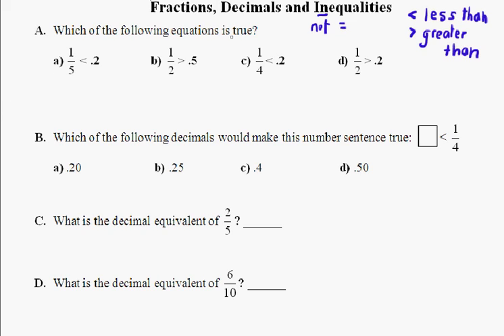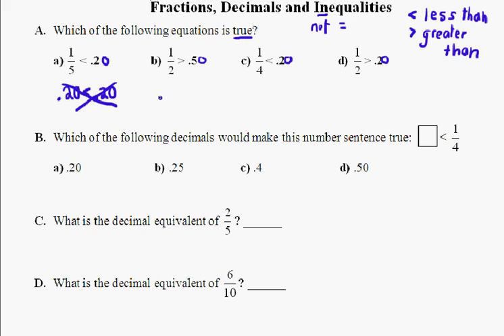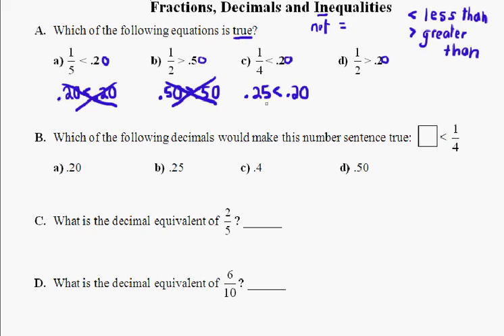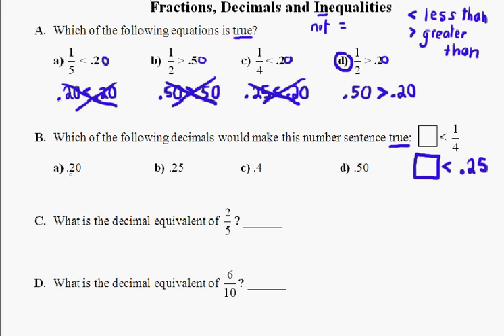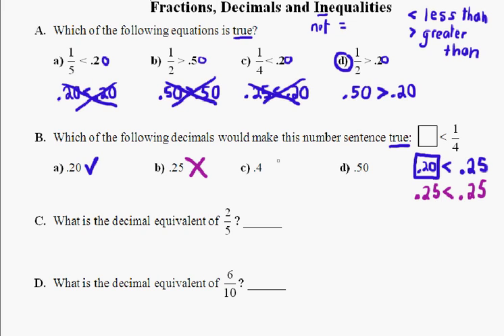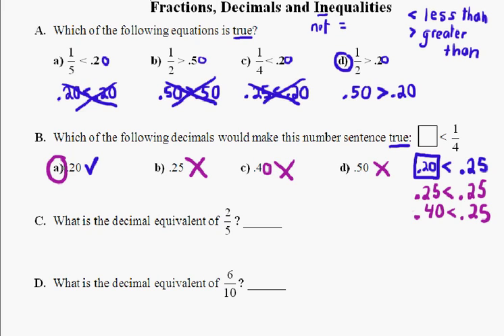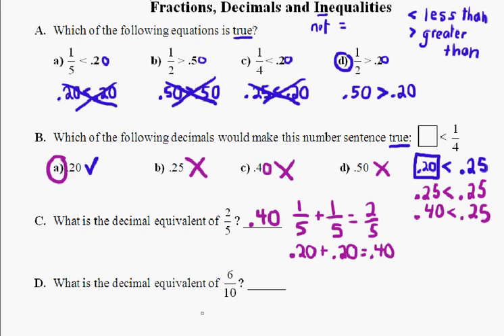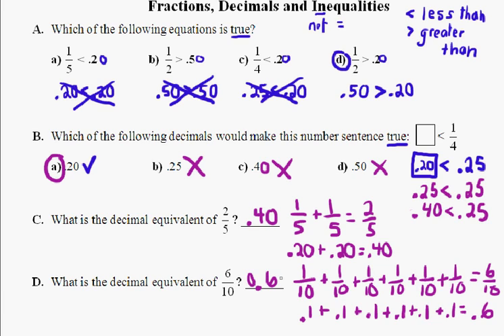CompCW74 - Fractions, Decimals, and Inequalities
This video shows how you can use your knowledge of benchmark fractions (i.e. the decimal song) to solve multiple choice questions involving inequalities.  There are also two examples of how to find decimal equivalents of a few other fractions that are not in the decimal song.